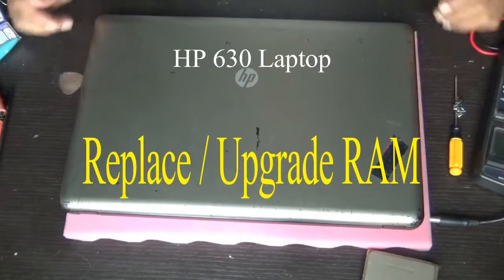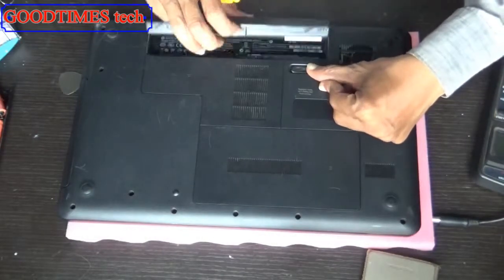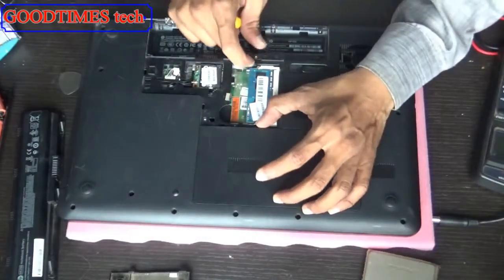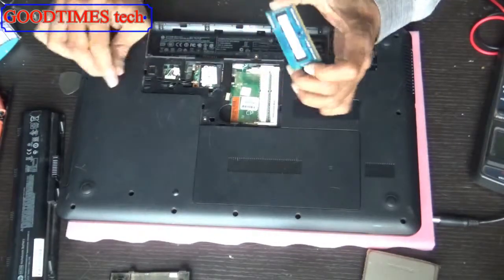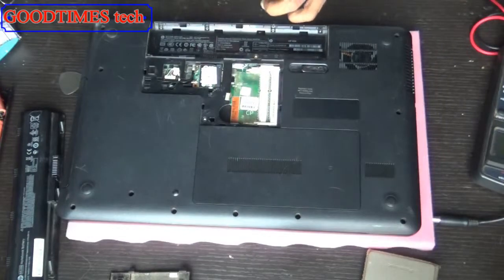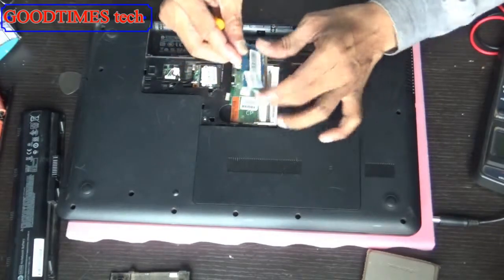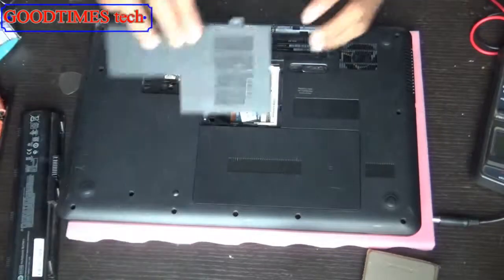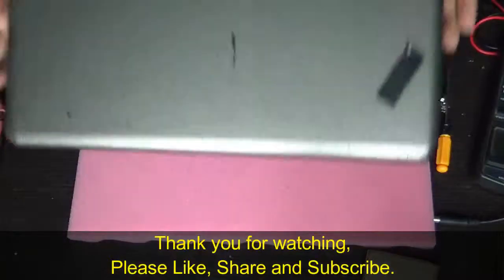HP 630 Laptop How to replace RAM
This video is about trouble shooting Memory issues like , no display, system slow, system hanging frequently ...